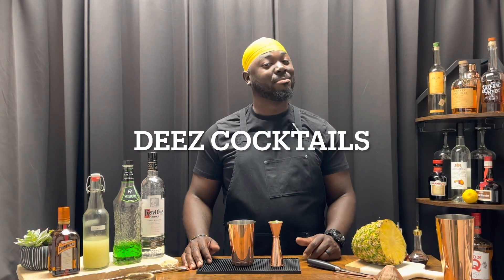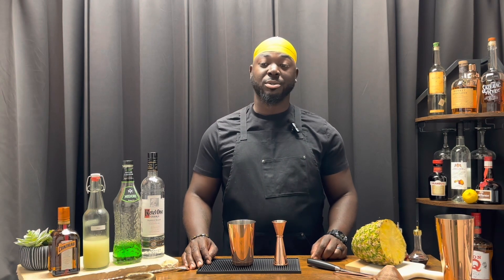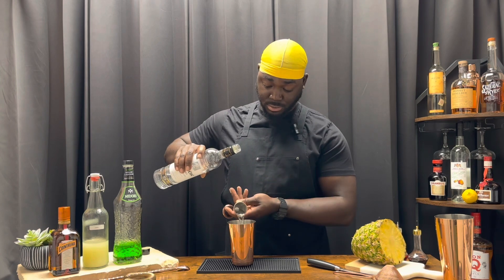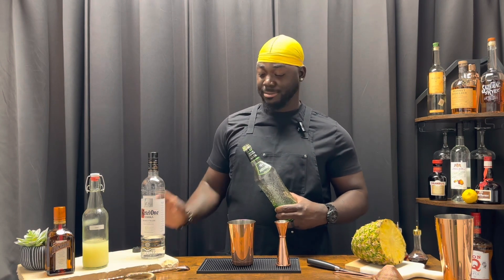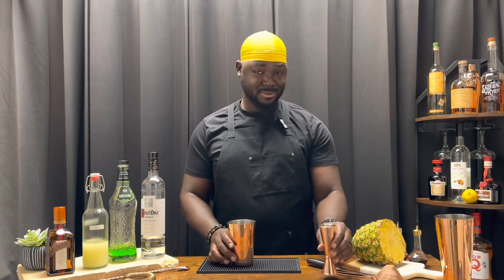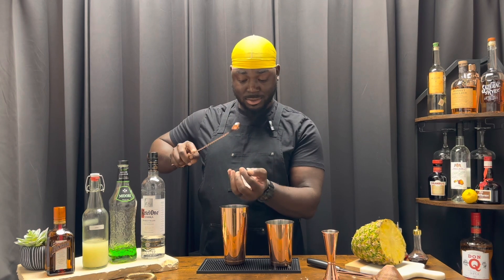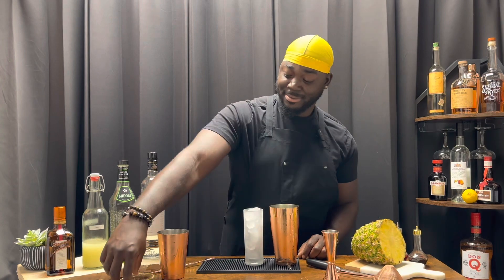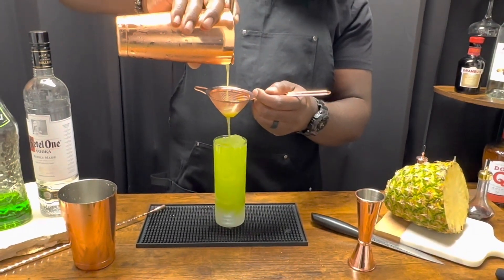Midori Illusion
Ingredients:

- 60mL Midori Melon Liqueur (2 oz)
-   15mL Vodka (½ oz)
-   15mL Triple Sec (½ oz)
-   30mL Fresh Lemon Juice (1 oz)
-   30mL Pineapple Juice (1 oz)

Collins

Pineapple garnish